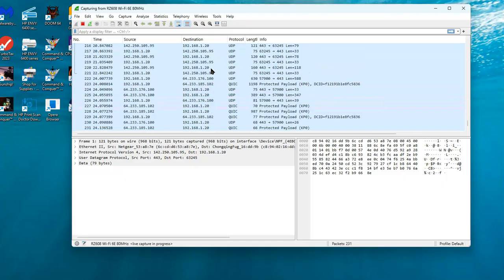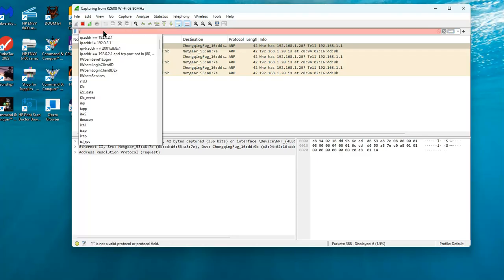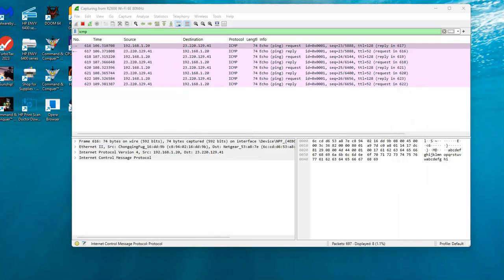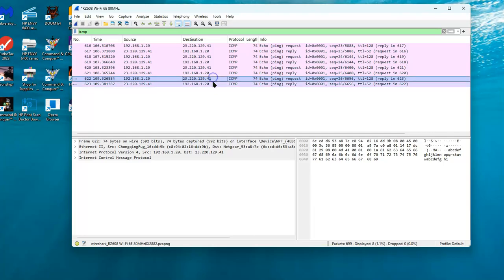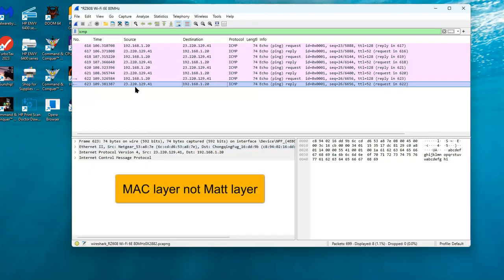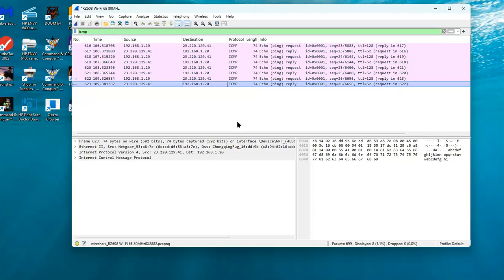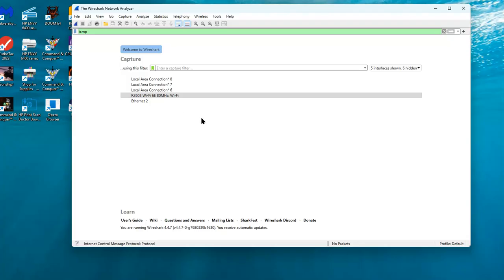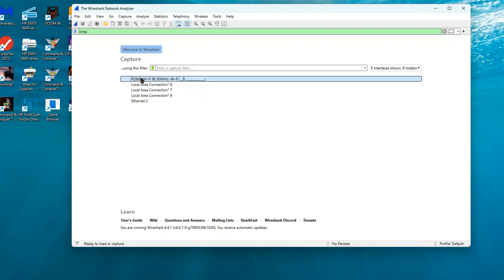Wireshark ICMP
Brief video on monitoring ICMP traffic using Wireshark